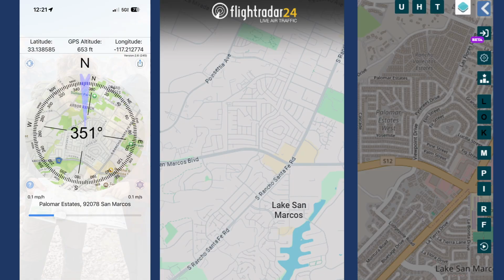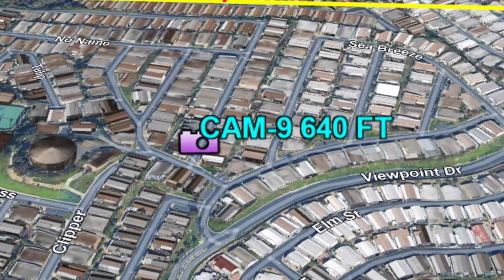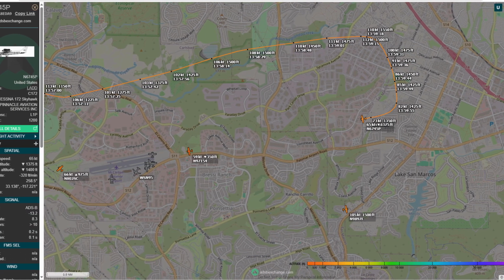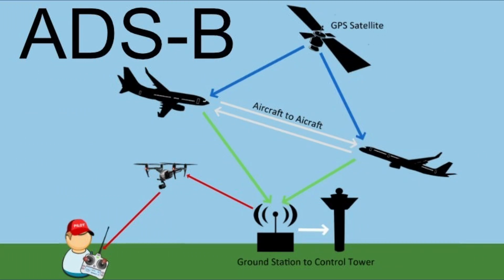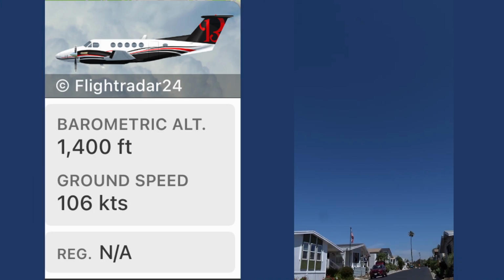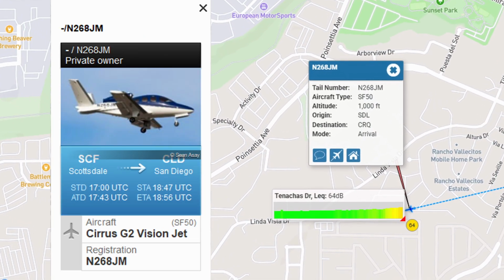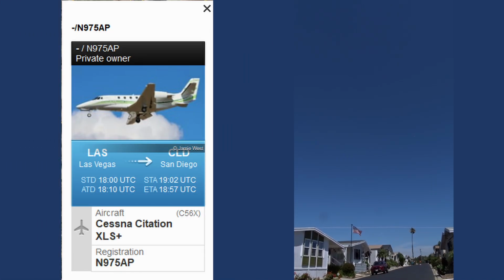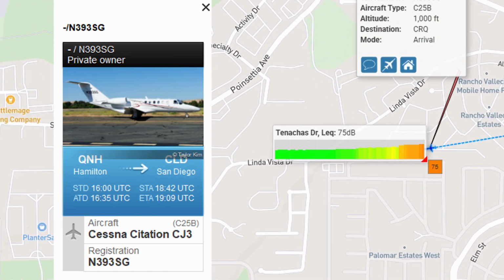How High Is That Airplane? Estimating Altitude with FlightRadar24 + Real Flyovers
Ever look up at a plane and wonder if it’s basically in your backyard, or if your depth perception is just freelancing? In this video I try to answer a deceptively hard question: how high is that airplane, really? I recorded eight flyovers (with audio) from my “Cam-9” spot 3.5 miles from Palomar Airport (KCRQ) and compared what I saw on camera with multiple tracking sources, including FlightRadar24 and historical playback data. Along the way I ran into the usual suspects: wide angle lens distortion, pressure/altitude quirks, smoothing in replay data, and the occasional “wait… that number can’t be right.” Clips include: American & United Embraer E175s, a King Air BE-20, Cirrus Vision Jet SF50, Citation XLS+ (C56X/560XL), Citation Longitude (C700), Citation CJ3 (C25B), and a Gulfstream IV (GLF4). If you’re curious about aircraft altitude, approach paths, and why “±50 ft” can be either fine or a big deal depending on how low the plane is, this one’s for you. Questions/ideas for improving the measurement setup? Drop them in the comments, especially if you’ve found better ways to document altitude without the funhouse mirror effect.